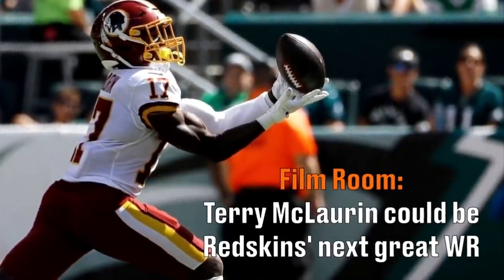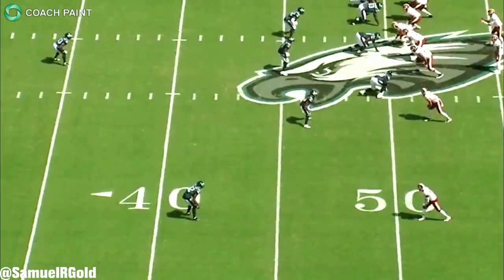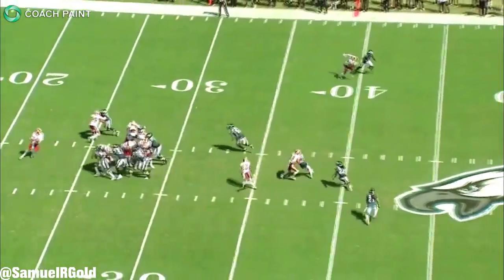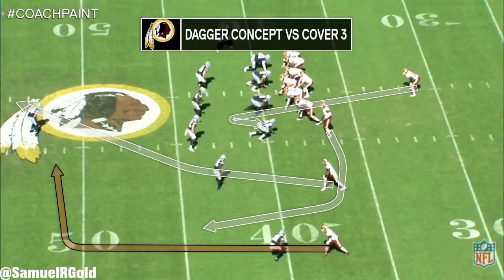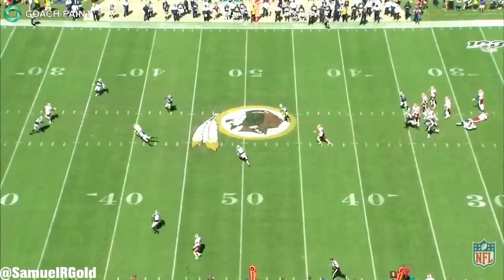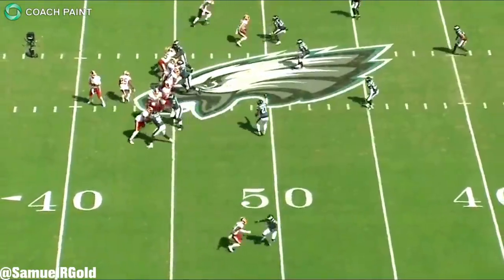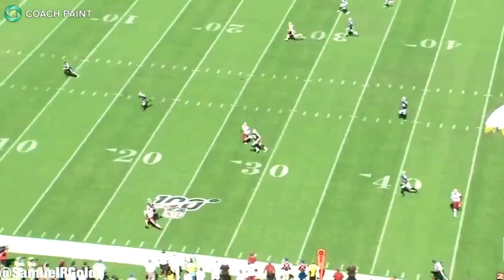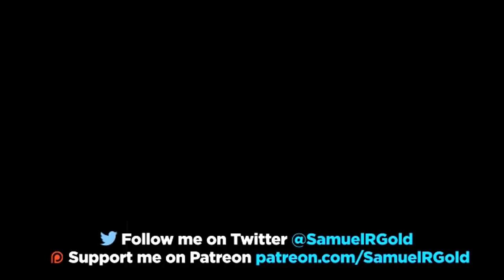Why Terry McLaurin could be Redskins' next great wide receiver | Film Room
In my latest video breakdown, I wanted to watch Terry McLaurin in detail how the Redskins were currently using him and if his production will continue as the number one receiver in this offense. Based on what I saw on film, I strongly think this will continue due to his route running abilities and his football intelligence. Dude is REALLY impressive. He has awesome speed but he uses that speed to create underneath. Obviously, as a third-round rookie he has a lot to work on - beating tight man coverage, not catching with stomach - but he has shown enough for me to be very happy with his abilities so far. Plus Jay Gruden clearly trusts him as he runs a pretty diverse route tree and is already getting plays designed for him in this offense.

Fantasy Notes: I would DEFINITELY pick him up for your team. He's a low-end flex WR this weekend against the Bears (I would try to go elsewhere), but against bad defenses I would start considering him as a flex-starter.